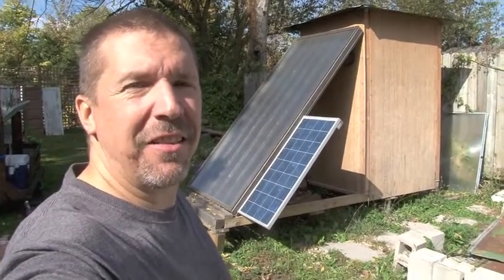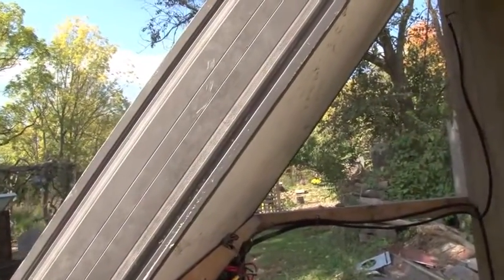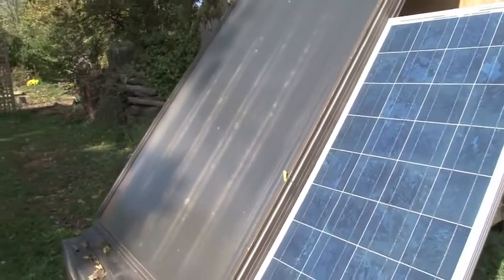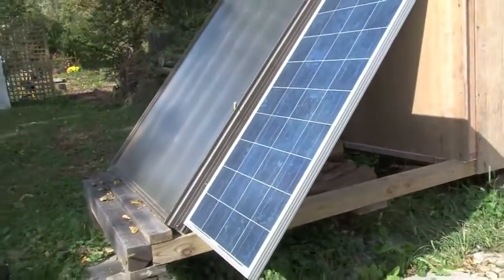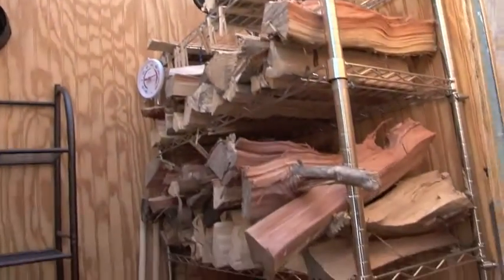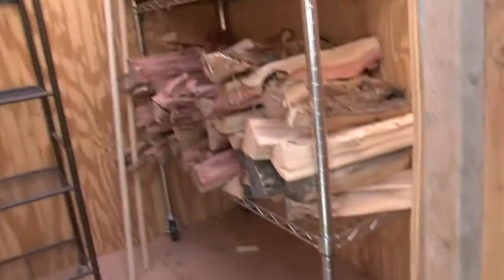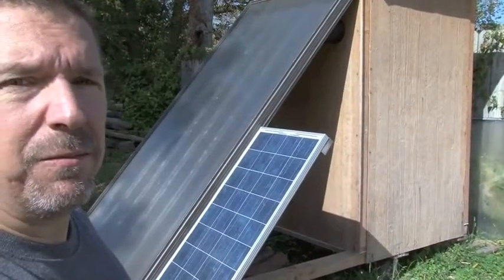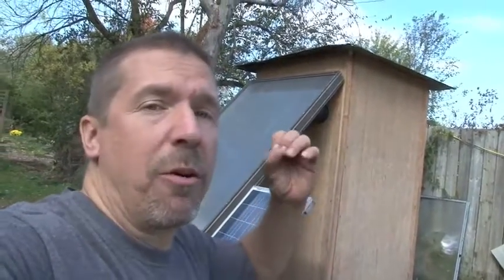Off grid solar food dehydrator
Off grid, Solar sauna, off grid clothes dryer, solar power, solar heat panel,